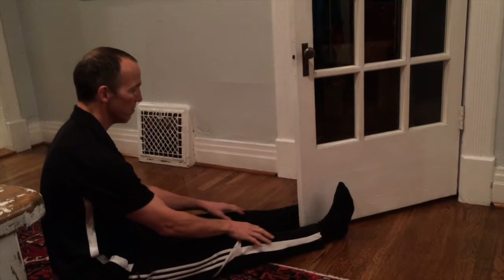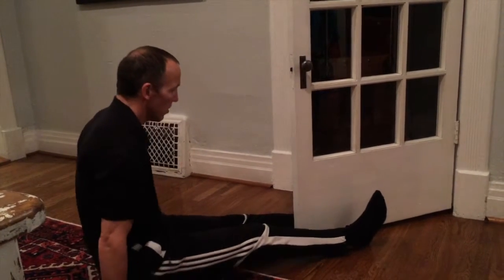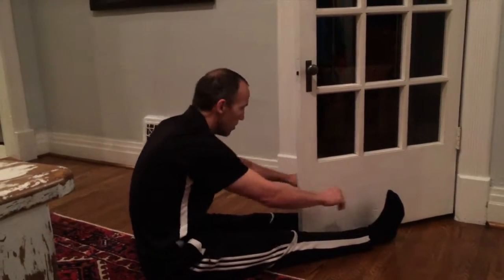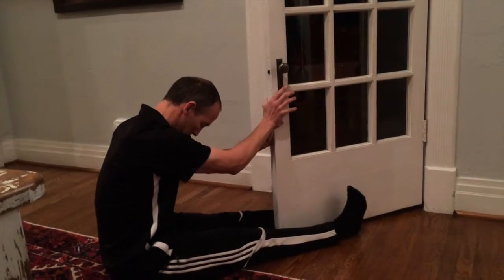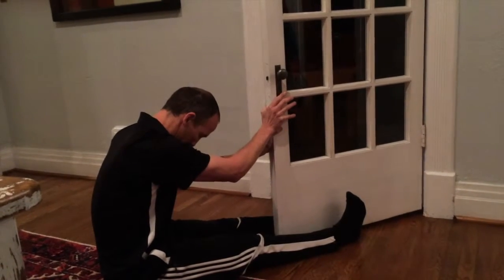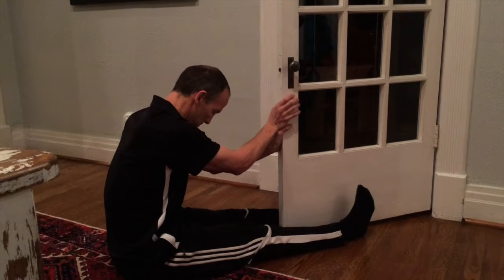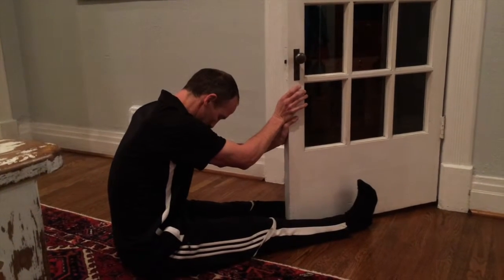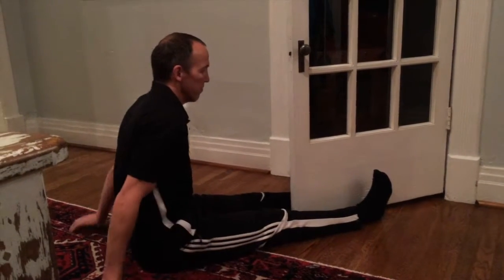The Hamstring Push: Quick Hamstring Lengthening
-- WANT TO CONTINUE LEARNING? --
✅ For more information about me, Rick Olderman, and how I'm helping people eliminate back pain in as little as 30 minutes per day please visit:

-- LIKE THIS? GET UPDATED WHEN I POST NEW VIDEOS! --
It's my honor to serve you and if you appreciate these videos and want me to make more episodes to help you, please:
👍2. Also, be sure to hit that “Thumbs Up” button. This will tell YouTube to prioritize my videos!

To your best pain-free health,
Rick Olderman, MSPT, CPT
Chronic Pain Expert, Creator of Fixing You Method
Best-Selling Amazon Author on Pain